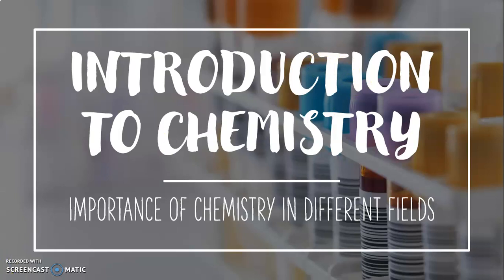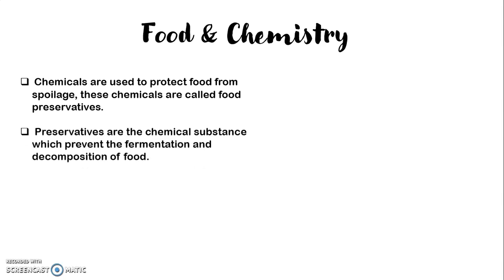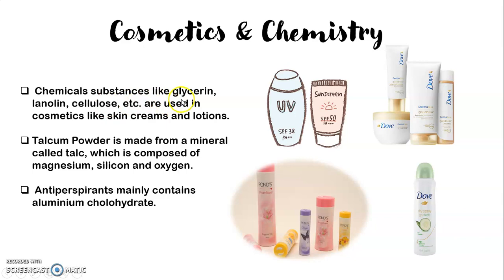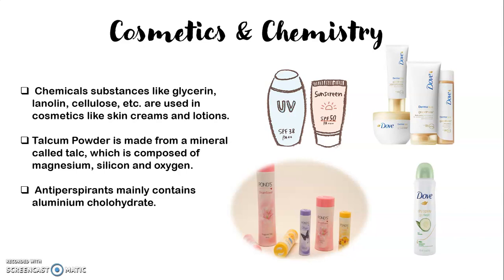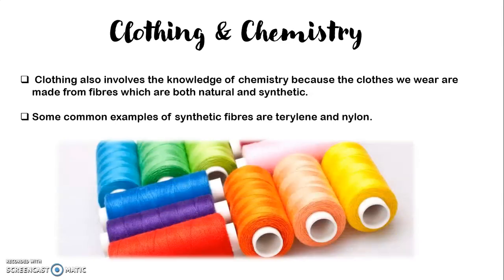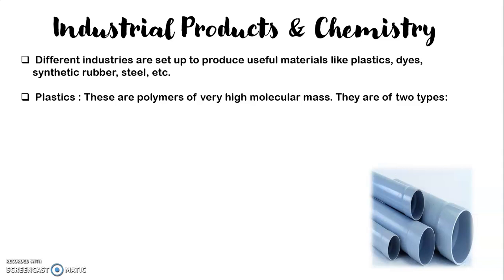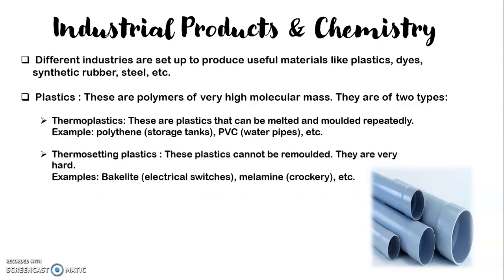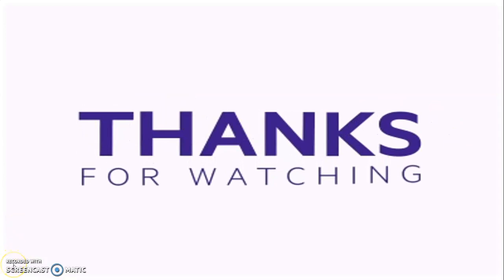Introduction To Chemistry Part-2 Class 6 | Chapter 1 | ICSE Chemistry Class 6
This video lesson is for students of class VI. This is the first chapter of their chemistry syllabus.